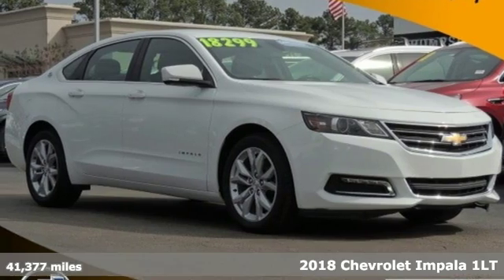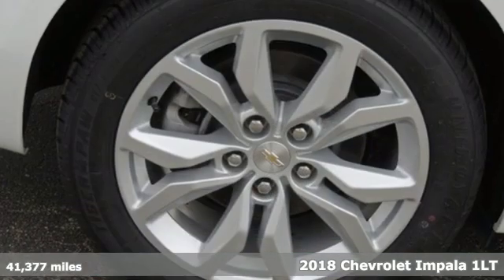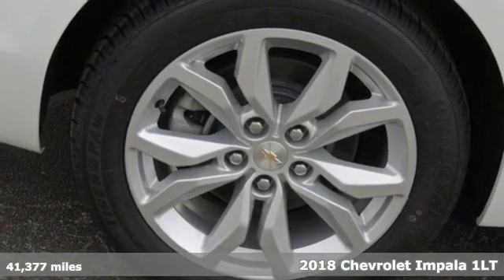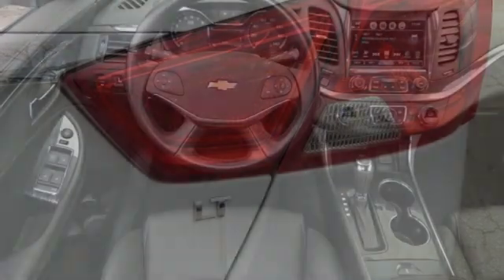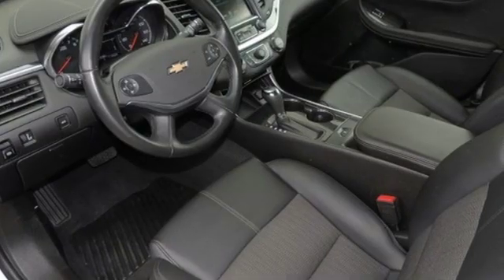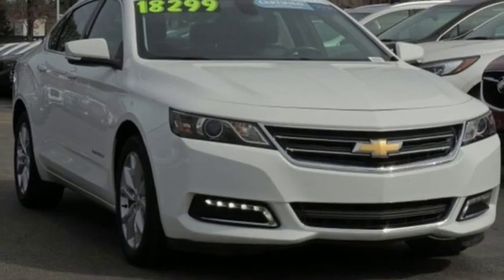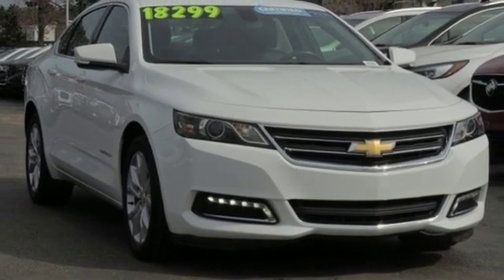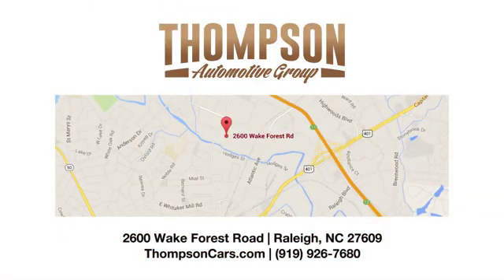Used 2018 Chevrolet Impala Raleigh NC Durham, NC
Year: 2018
Make: Chevrolet
Model: Impala
Trim: LT
Engine: 3.6L V6 DI DOHC
Transmission: 6-Speed Automatic Electronic with Overdrive
Color: White
Interior: Jet Black
Mileage: 41377
Stock #: 19187A
VIN: 2G1105S39J9119187
Priced below KBB Fair Purchase Price! Bluetooth Hands Free Calling, Rear View Camera. CARFAX One-Owner. Clean CARFAX.brbrChevrolet Certified Pre-Owned Details:brbr * Warranty Deductible: $0br * Roadside Assistancebr * 172 Point Inspectionbr * Limited Warranty: 12 Month/12,000 Mile (whichever comes first) from certified purchase datebr * 24 months/24,000 miles (whichever comes first) CPO Scheduled Maintenance Plan and 3 days/150 miles (whichever comes first) Vehicle Exchange Programbr * Vehicle Historybr * Powertrain Limited Warranty: 72 Month/100,000 Mile (whichever comes first) from original in-service datebr * Transferable WarrantybrbrbrThompson Automotive Group born in Raleigh, serving the Triangle since 1956!

Address:
2600 Wake Forest Road